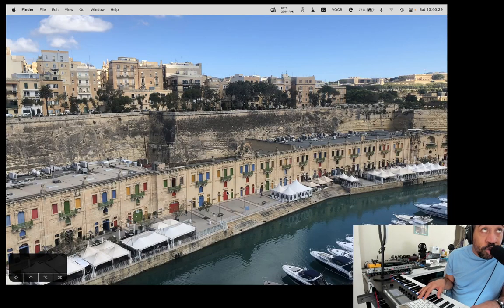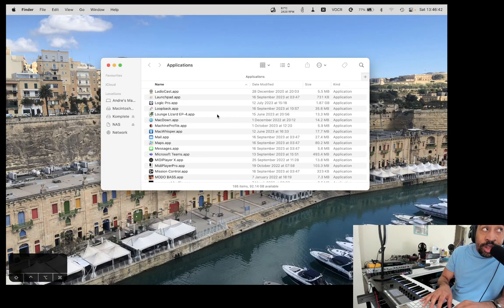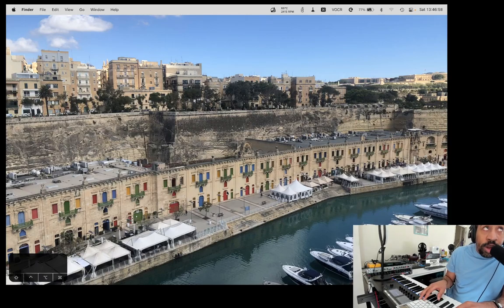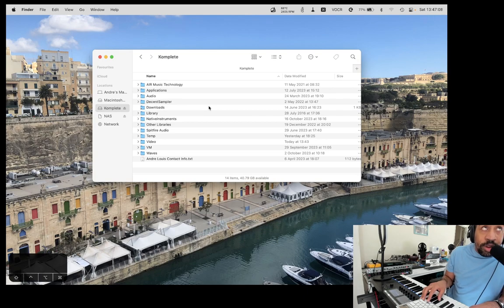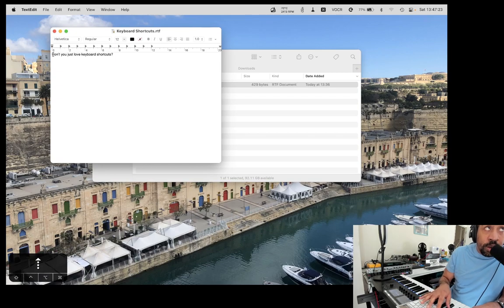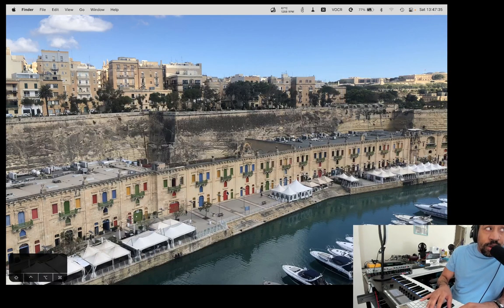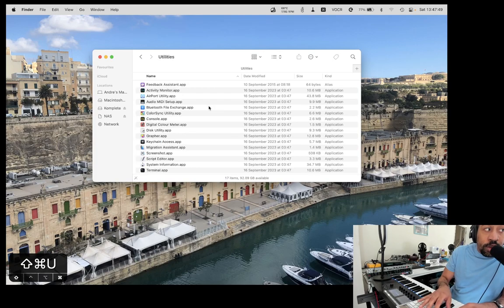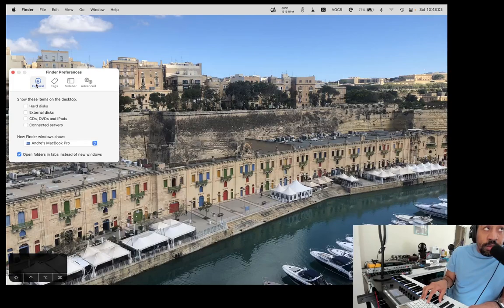Forget The Mouse, Try These MacOS Keyboard Shortcuts: Better Than You Realise.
Here's a challenge if you're interested.
Put your favourite mouse behind the monitor for an hour and try to use your computer purely from the keyboard.
Here's a quick video explaining some of my most-used Finder shortcuts on the Mac.
I missed out CMD+Tab which allows you to switch apps, but since you're reading the description, you now know about it, so you don't have to miss out.
Pass this one on to your Mac friends, see how many of them can do this challenge.

Want to show some love and support me in other ways? Use these sign-up codes for various services! You'll get some cool perks like credits, extra space, and more: